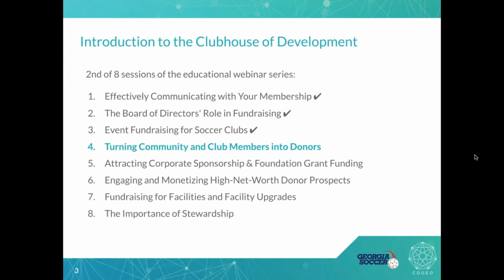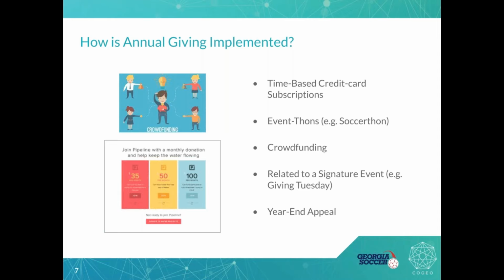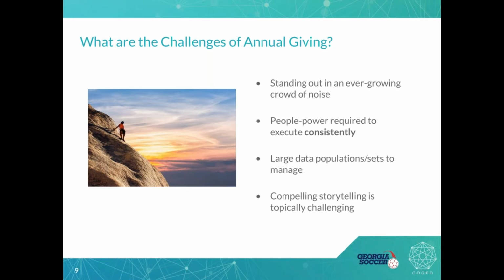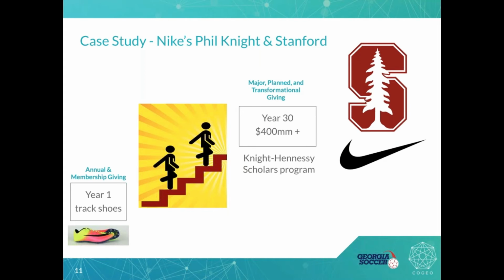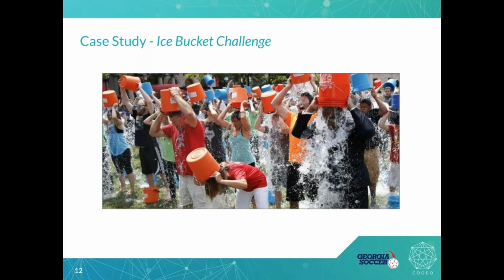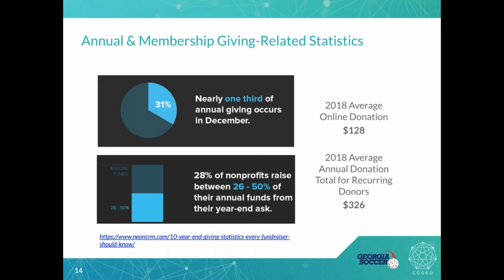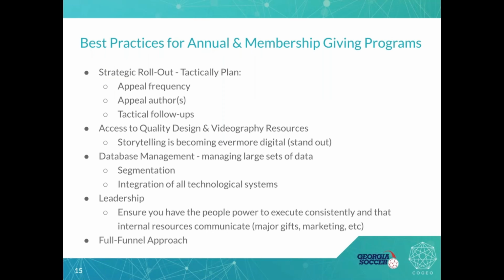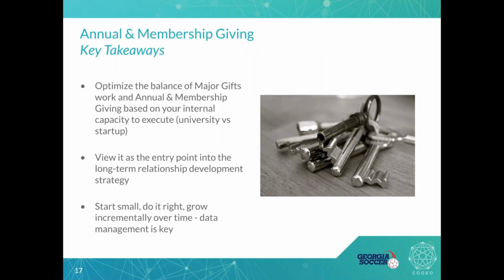Turning Club & Community Members into Donors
Cogeo will explain the importance of Annual Giving -- another cornerstone of the House of Development. In this webinar, you will learn:
 • Why Annual & Membership Giving is such an important fundraising tactic
 • Why it plays a vital role in the lifetime experience of a donor
 • How to successfully execute an Annual Giving program
 • How clean and organized data will fuel these efforts